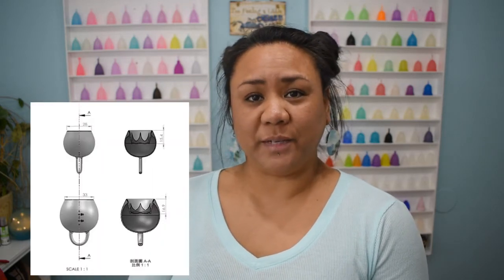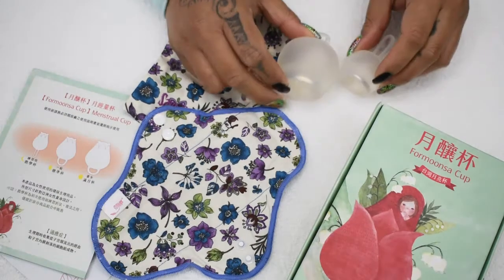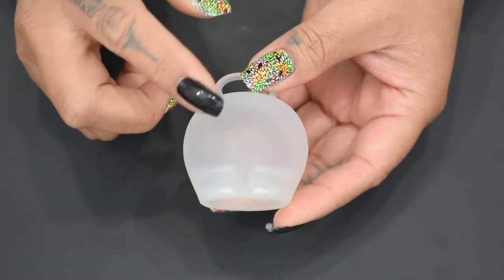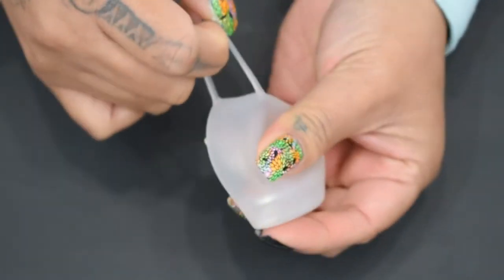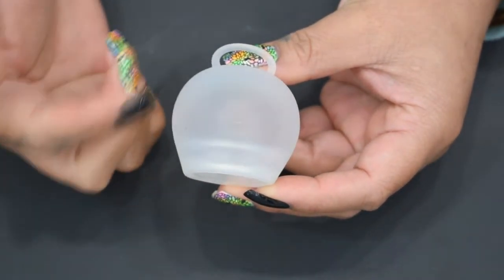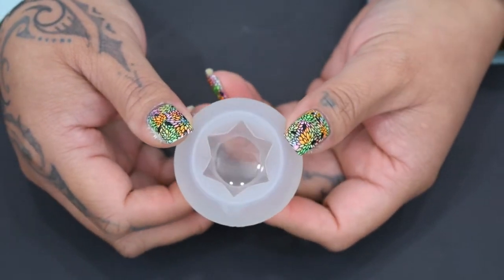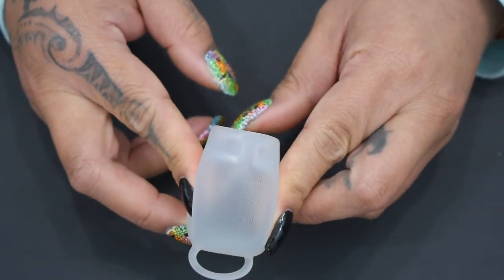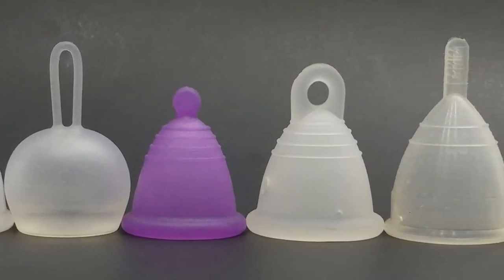Formoonsa Menstrual Cup - Unboxing & Info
An unboxing and walkthrough of the Formoonsa Menstrual Cup - Taiwan's first legal Menstrual Cup.
*I forgot to mention that the cup has a seam that runs up the length of the body on two sides.  You can see them when I'm talking about the no spill spout.